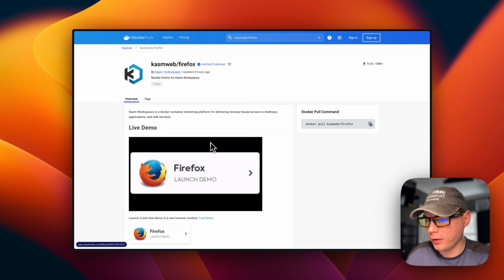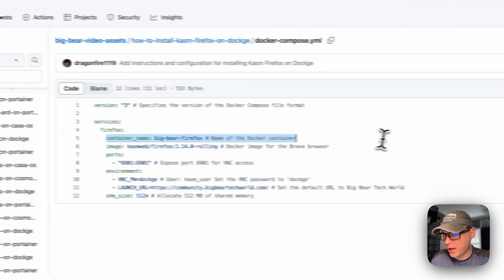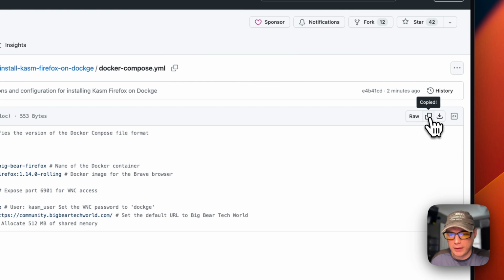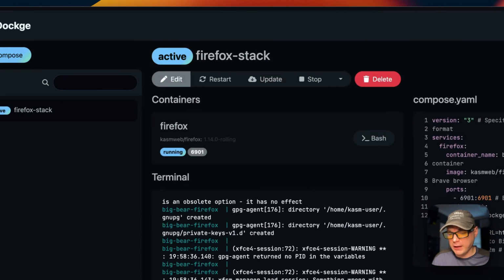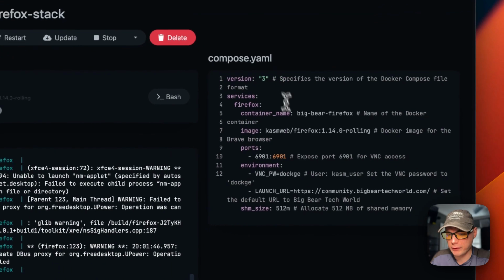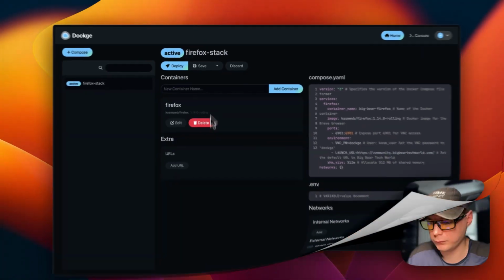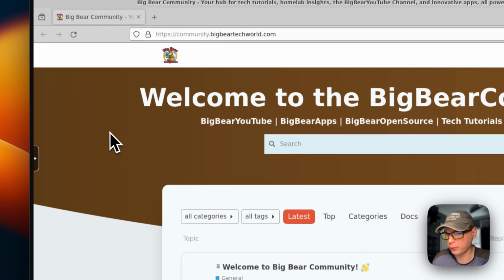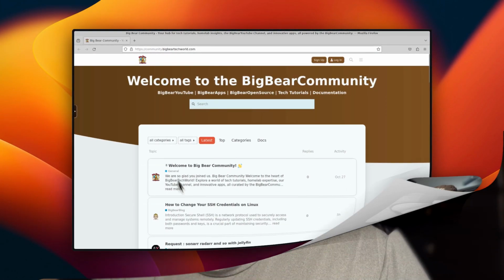How to install Kasm Firefox on Dockge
Discover How to Install Kasm Firefox Browser on Dockge! ✨ In this tutorial, we'll walk you through the process, step by step, ensuring you're set up and ready to go in no time.

🔍 Table of Contents:

00:00 Intro
00:40 About
01:13 Explain Docker Compose
02:38 BigBearClub
02:57 Install
03:33 Stack Options
05:23 Show UI
07:14 Bloopers
07:56 Outro